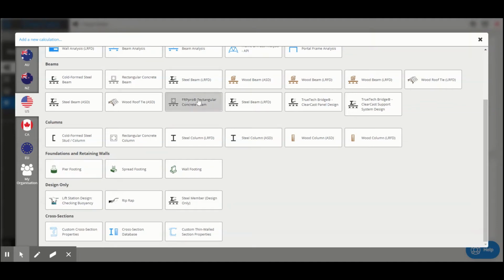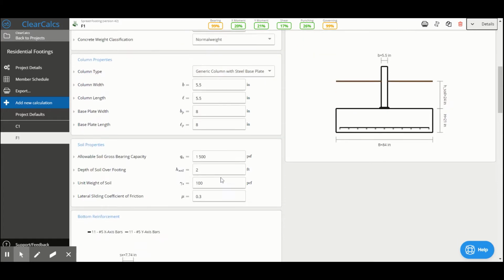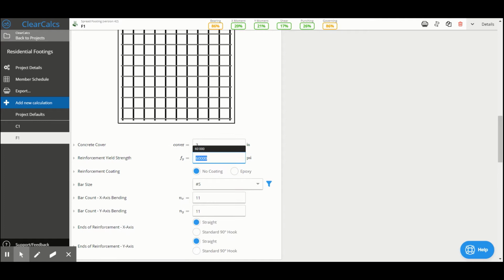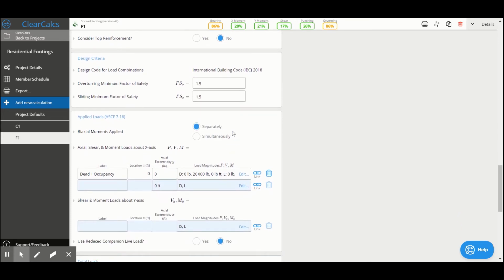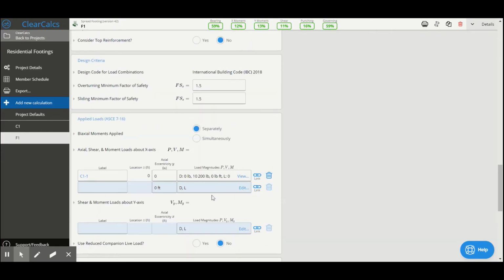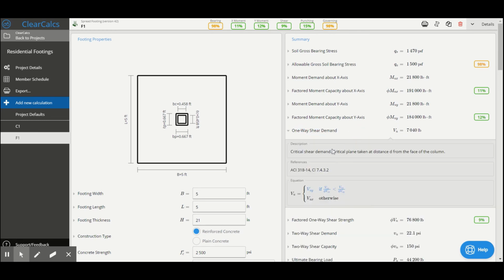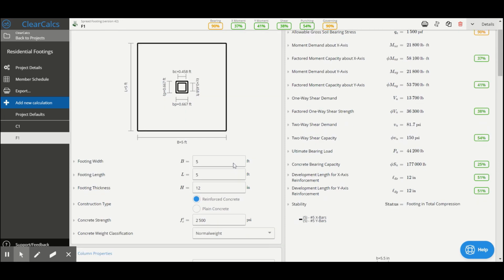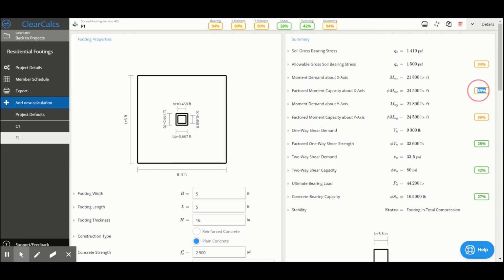Tutorial | How to Design a Concrete Spread Footing to ACI 318-14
Learn how to design a common concrete residential spread or pad footing, including how to optimise for footing thickness, footing depth, and bottom and top reinforcement.

Try a design yourself using the concrete footing calculator on ClearCalcs.com Get started!